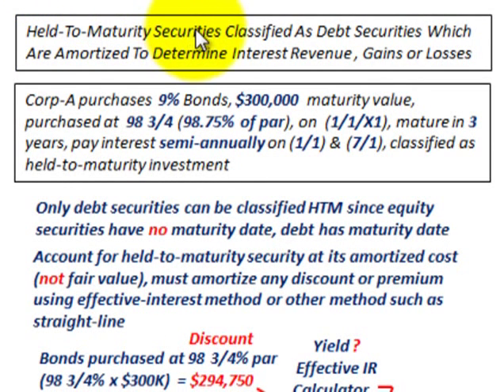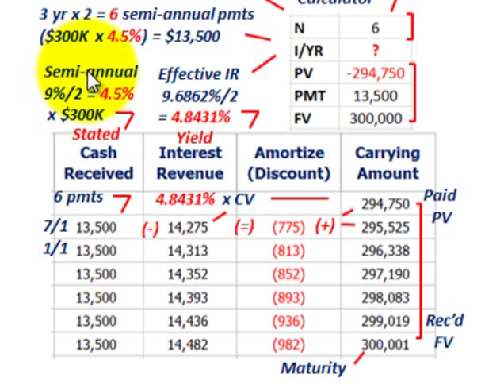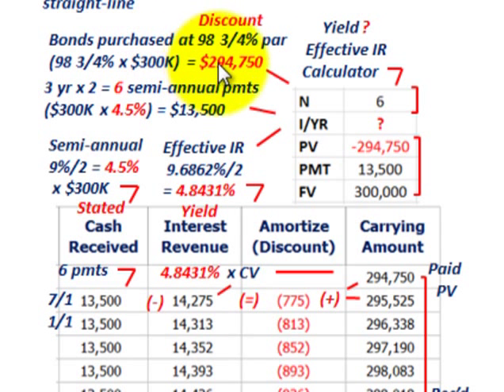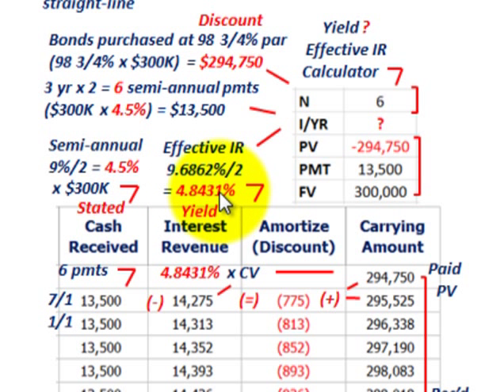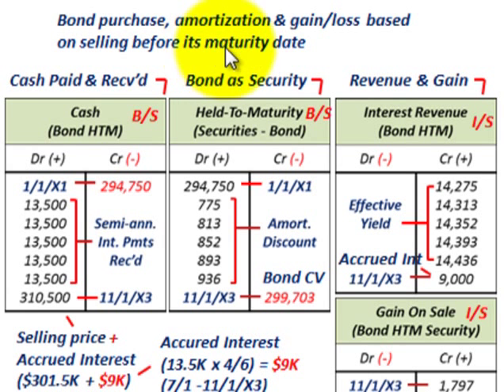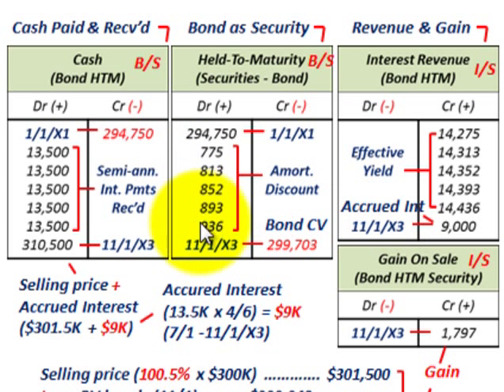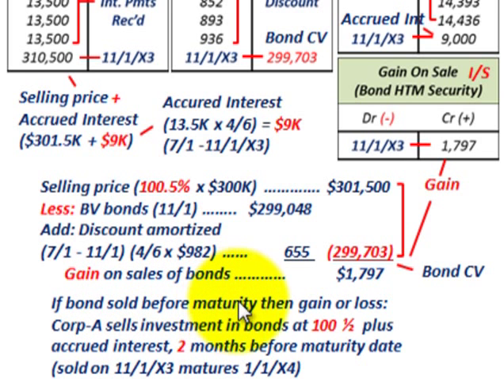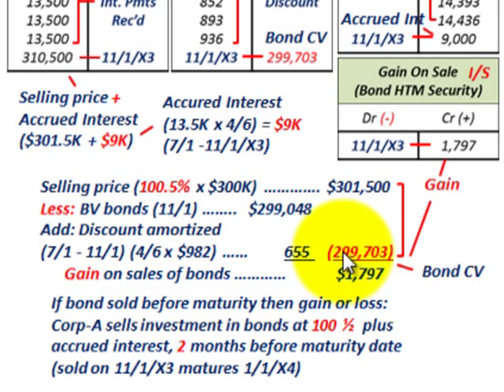Held To Maturity Securities (Effective Interest Method, Calculating Yield Rate, Amortizing & J/E's)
Accounting for Held To Maturity Securties, determinng the effective interest rate (yield rate), setting up the amortization schedule & amortizing the debt security to determine the interest revenue that will be realized for the security, also calculated is a gain based on selling the security before its maturity, Only debt securities can be classified HTM since equity securities have no maturity date, debt has maturity date, Account for held-to-maturity security at its amortized cost (not fair value), must amortize any discount or premium using effective-interest method or other method such as straight-line, example is for purchasing bonds at a discount as the held to maturity securities, Bond purchase, amortization & gain/loss  based on selling before its maturity date, Corp-A purchases  9% Bonds, $300,000 maturity value, purchased at  98 3/4 (98.75% of par), on  (1/1/X1), mature in 3 years, pay interest semi-annually on (1/1) & (7/1), classified as held-to-maturity investment, If bond sold before maturity then gain or loss: Corp-A sells investment in bonds at 100 ½  plus accrued interest, 2 months before maturity date
(sold on 11/1/X3 matures 1/1/X4), detailed calculations and accounting by Allen Mursau